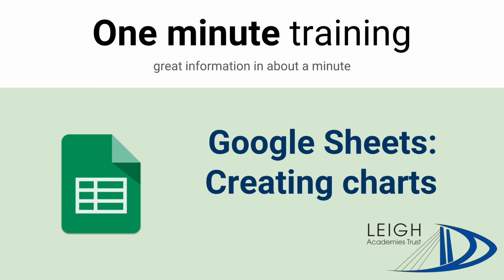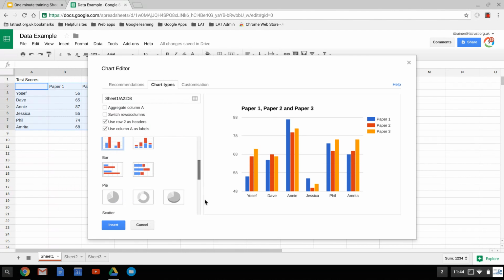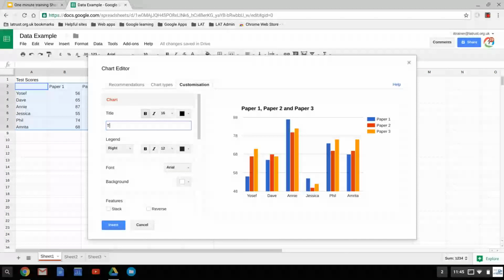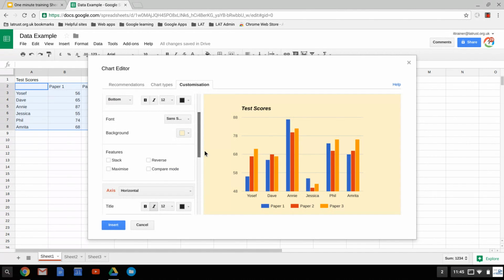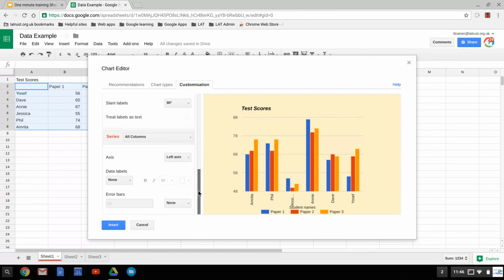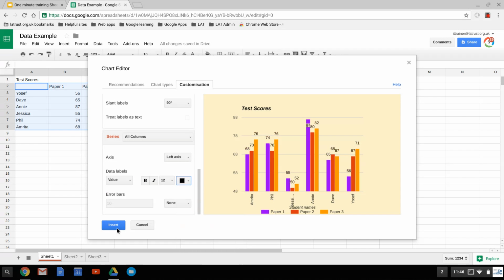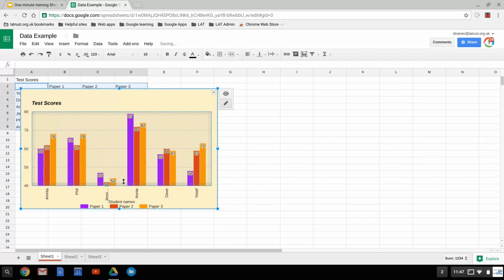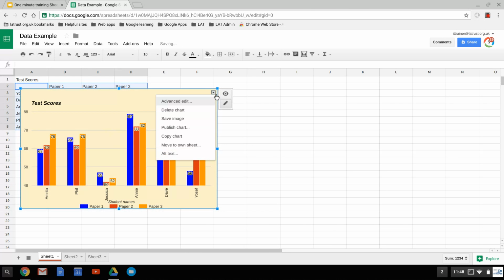One minute training - creating charts in Google Slides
A short guide to the essentials you need to create and share charts in Google Sheets